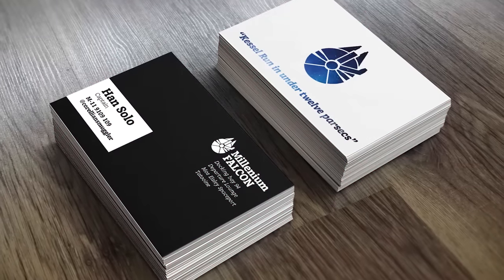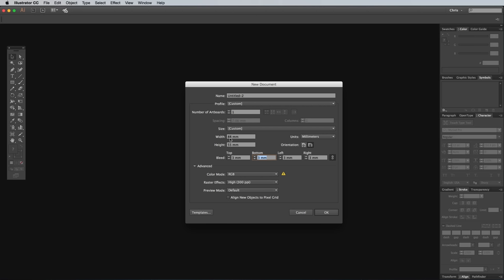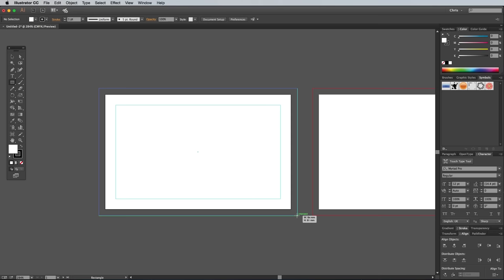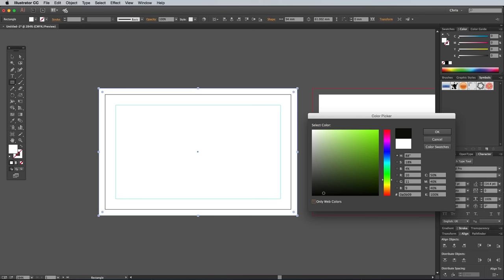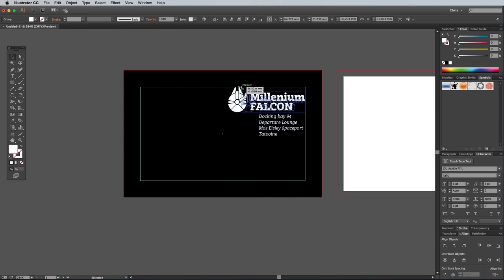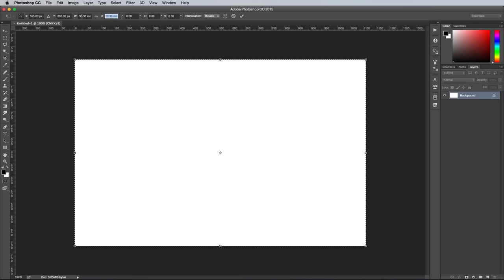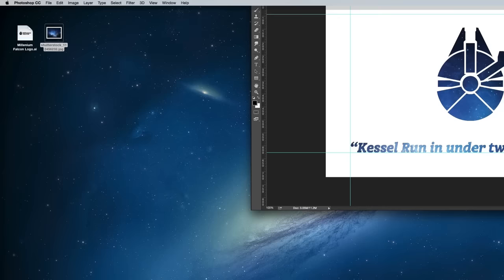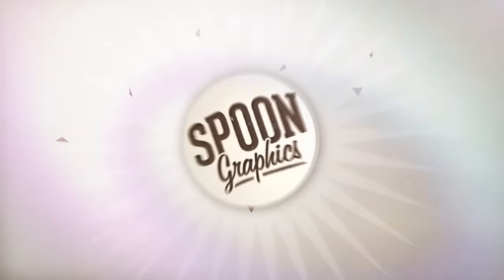How To Create a Print Ready Business Card Design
In today's Adobe Illustrator video tutorial I'm going to run through the process of designing a print ready business card file and talk about some of the important things to consider when designing for print.